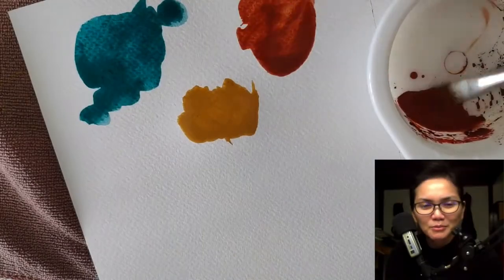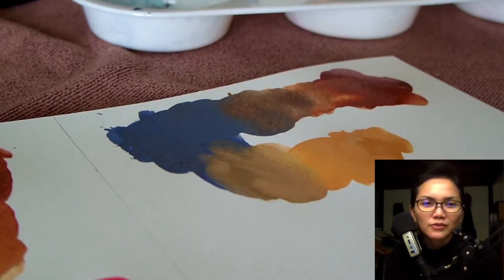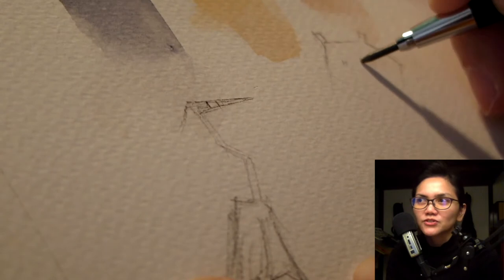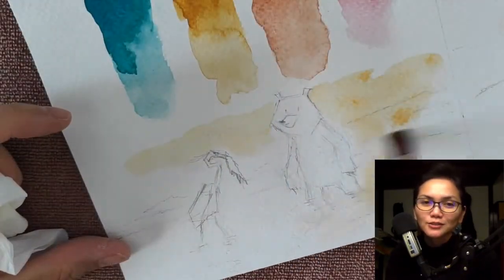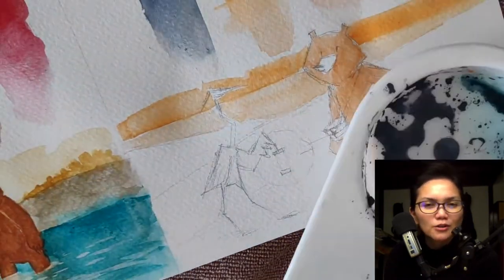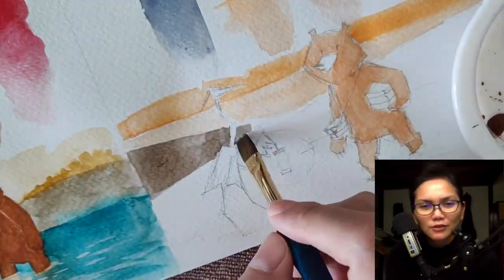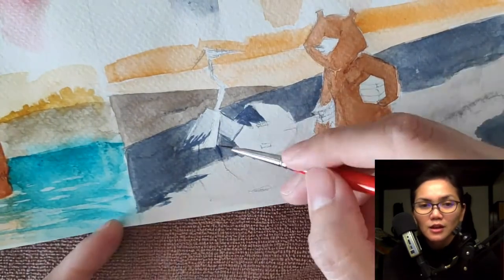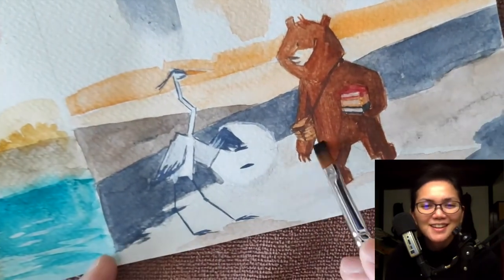Way Way Out There | comic book creation process #7 (Permanent3rdGrade with Cat's Art School)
after a brief moment of fun it's time to start the hard work...

I'm done with my colour studies--time to create final colour swatches and start thinking about creating something out of nothing.

Materials used in this video:
• gouache (Holbein Artists' Gouache)
• sable paintbrush (Weber Museum Topaz 1/4 flat)
• synthetic paintbrush (Raphael Kaerell no. 4 flat)
• synthetic paintbrush (Raphael Kaerell no. 2 flat)
• sable paintbrush (Escoda Optimo Kolinksy no. 4 flat)
• sable paintbrush (Escoda Optimo Kolinksy no. 2 flat)
• coloured pencils (Caran d'Ache Luminance)
• 2.0mm clutch pencil (Rotring)
• 2.0mm HB lead graphite (Koh-i-Noor)
• kneadable eraser (Faber-Castell)
• watercolour paper (Fabriano 200gsm)
• palette knife (Fredrix 7002 2 1/2in offset)